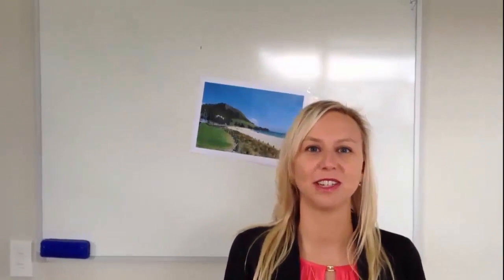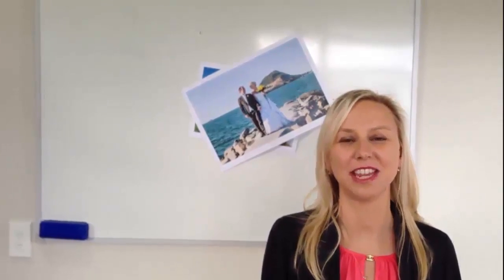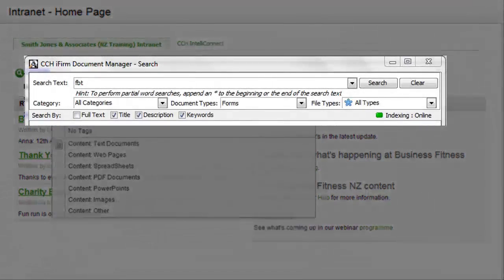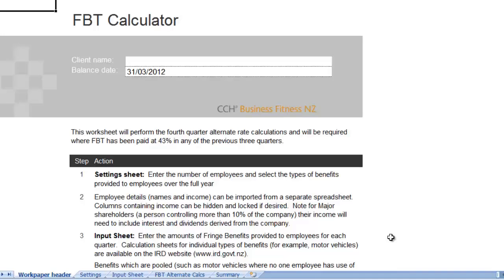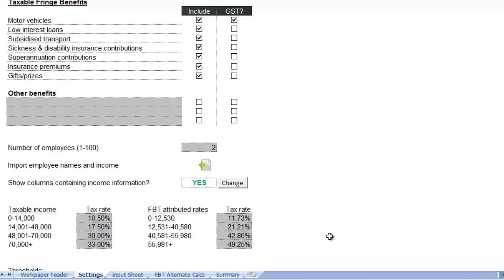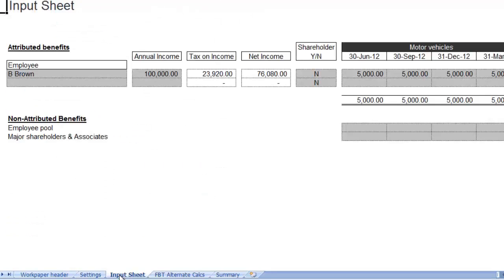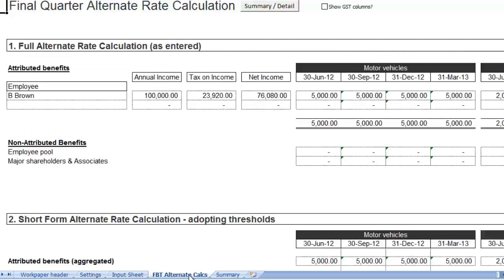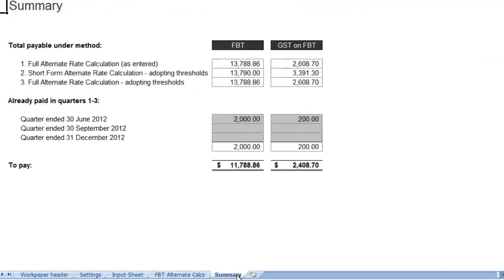FBT Calculator Vlog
CCH Business Fitness NZ Manager, Sara Weaver, introduces the new FBT Calculator in her first vlog!

Music: Eddie and The Hotrods, Do Anything You Wanna Do, 1977.  This song is not owned in any way by Business Fitness.  But we do count it as a personal favourite!